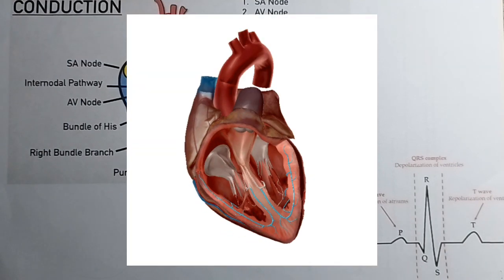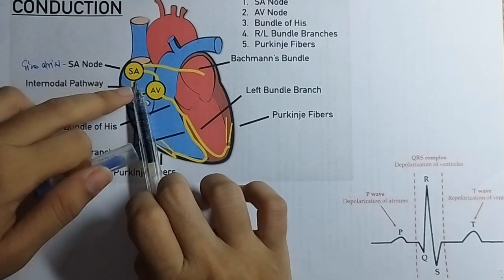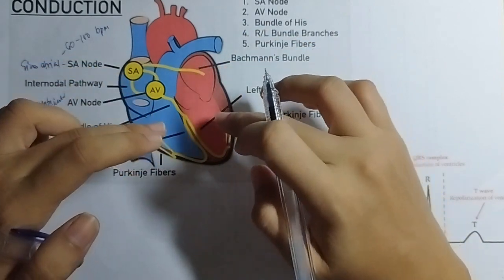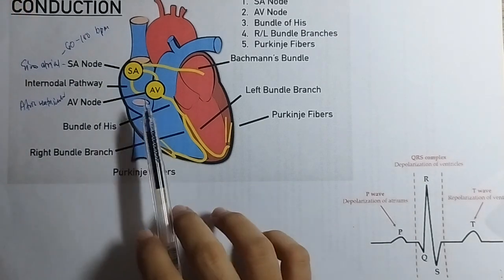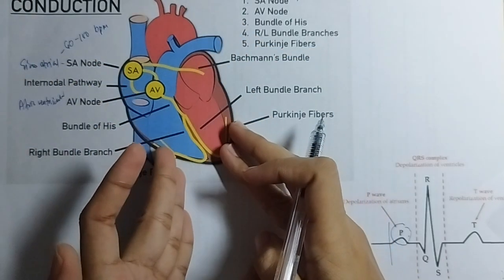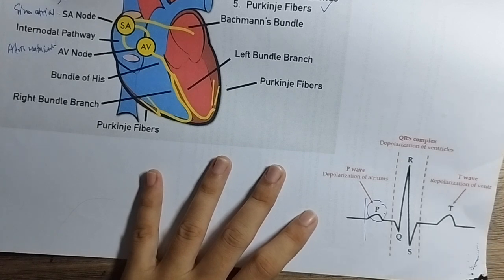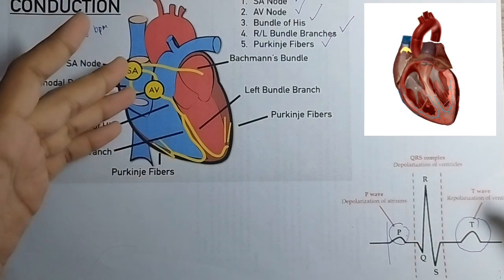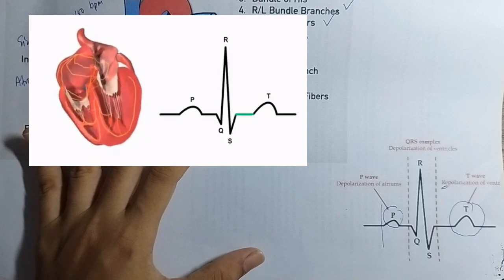NURSING STUDY HACK | ELECTRICAL CONDUCTION OF THE HEART